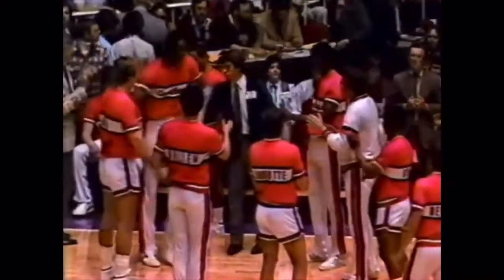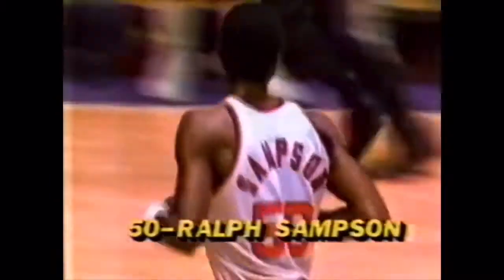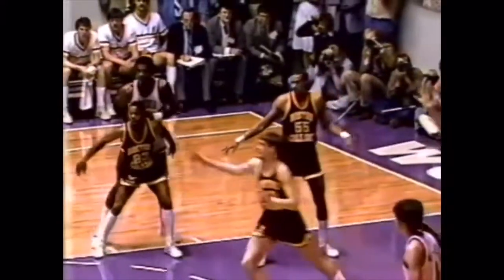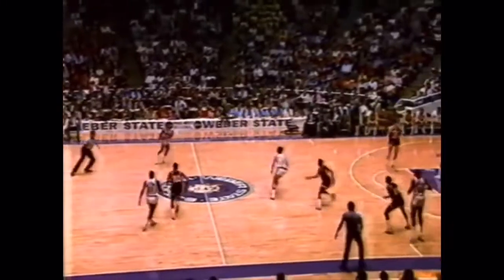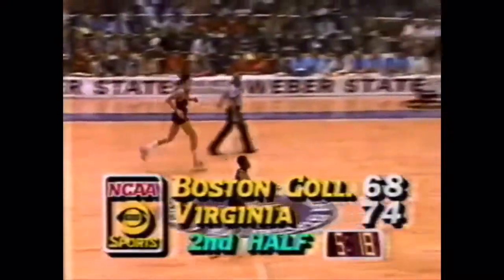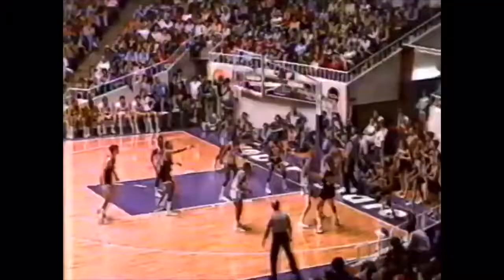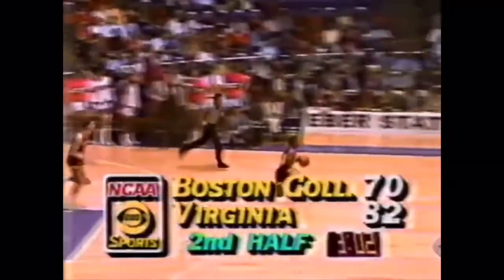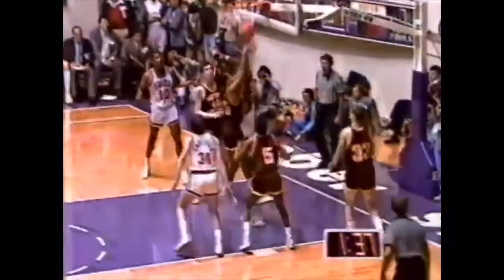March Madness Rewind: Ralph Sampson (19pts/13rebs/4blks) Sends Virginia to Sweet Sixteen (1983)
Ralph Sampson’s offensive prowess and defensive intimidation leads Virginia to the Sweet Sixteen to face North Carolina State. Rick Carlisle (head coach of the Dallas Mavericks) also had a good game for Virginia and can be seen at the end making a free throw.

DYK: Ralph Sampson almost went to the NBA Draft straight from high school because Red Auerbach wanted him so badly. However, Red’s public wish for Sampson to come out for the draft was scrutinized by the NBA so Ralph went to the University of Virginia.